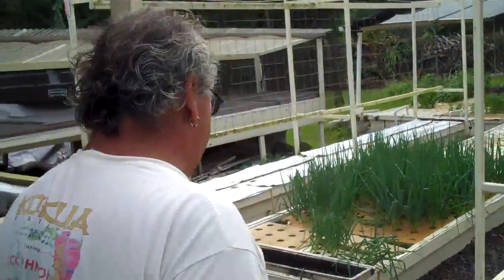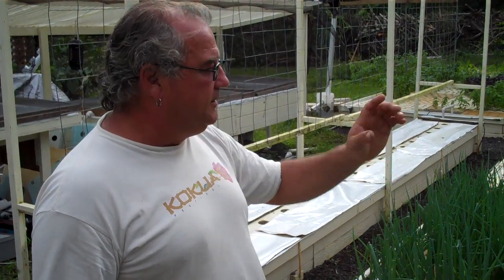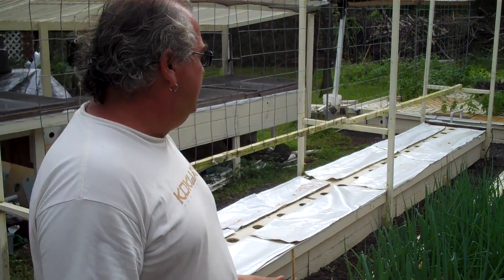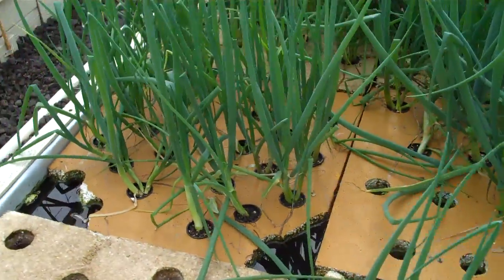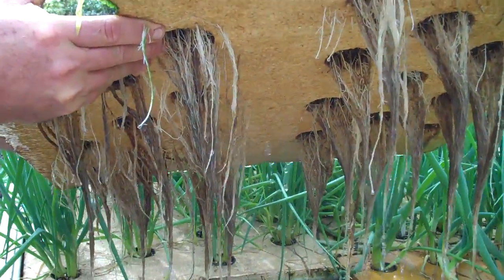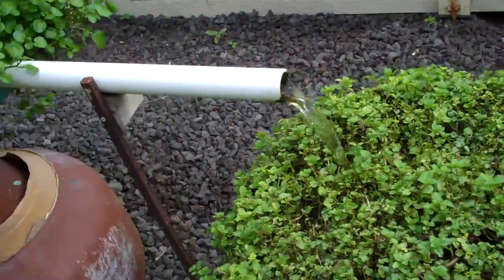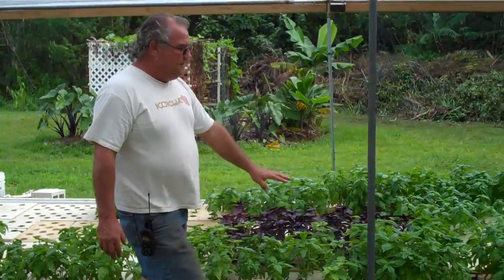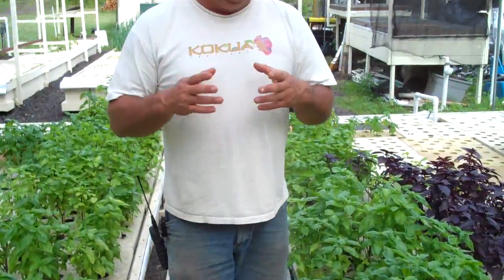Aquaponics - Kalani Love Style on the Hawaii Coast - Kalapana, on the Big Island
Presenting the auquaponics, soilless agriculture program at Kalani Oceanside Retreat Center.